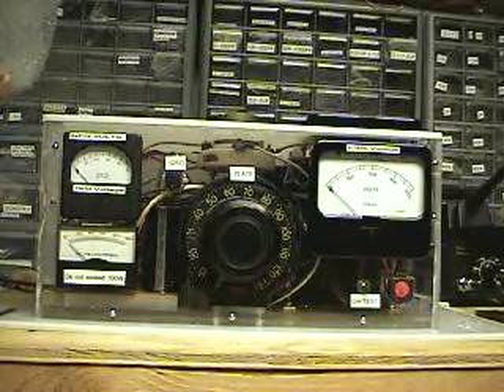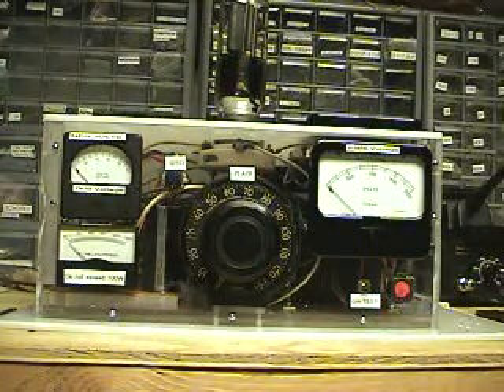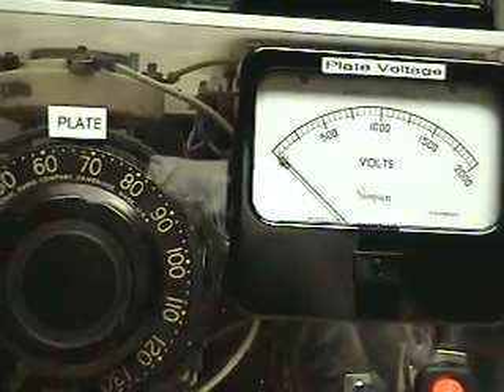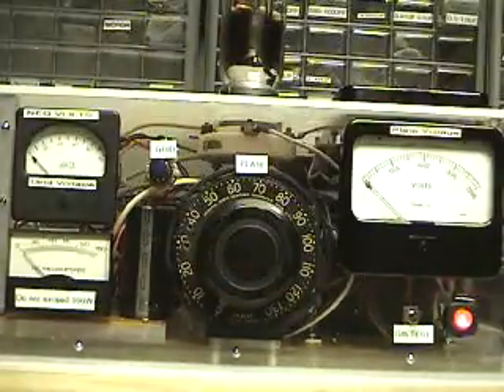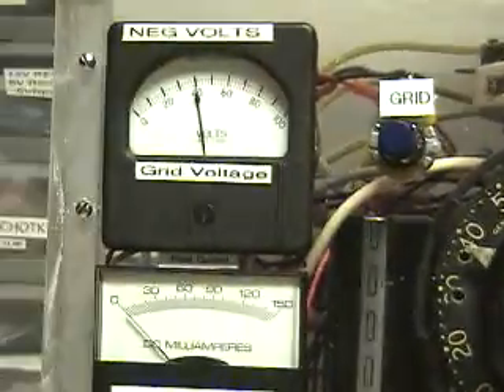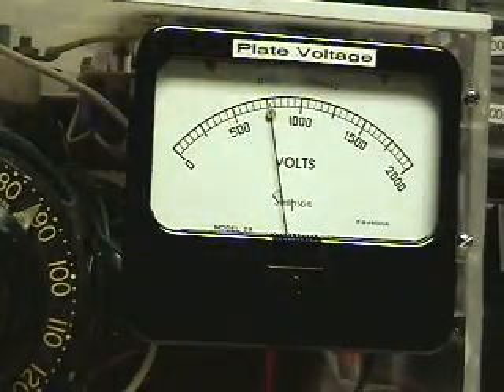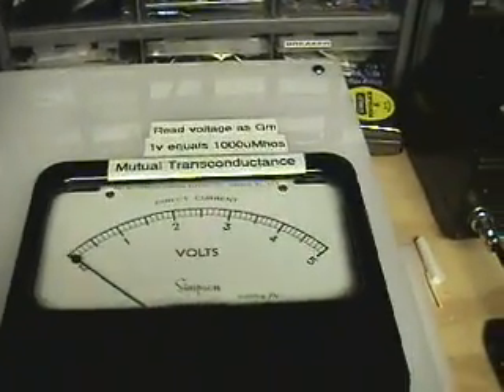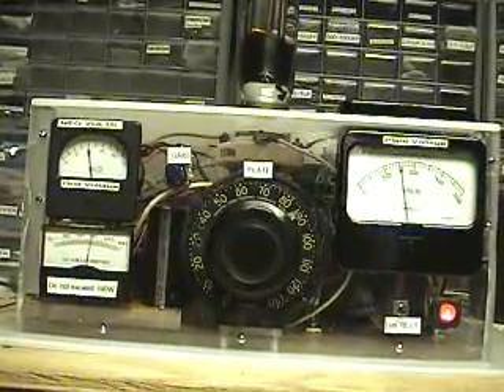Custom built 211 845 Transmitting Vacuum Tube Tester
The 211 Transmitting Tube is a high-power vacuum tube. Because of the power this tube requires general tube testers are not able t The 211 Transmitting Tube is a high-power vacuum tube. Because of the power this tube requires general tube testers are not able to interrogate this tube. I have built a custom tester that can supply plate voltages between 0 and 1250 volts and a grid voltage between 0 and -100 volts. In addition, the tester can supperimpose a small sinusoidal signal on the grid and directly measure the mutual transconductance through the plate which is read directly off of a simple analog meter. Vintage components are used as well as a custom wound transformer to supply specific voltages.